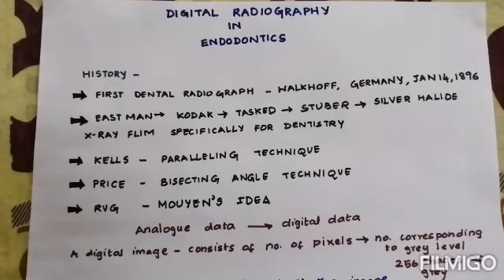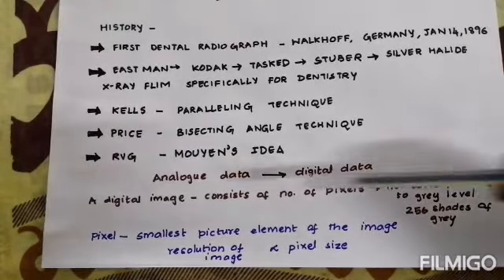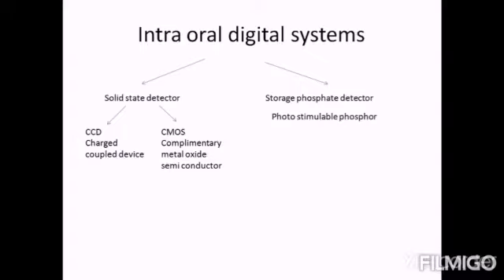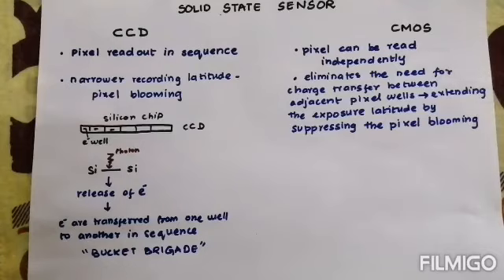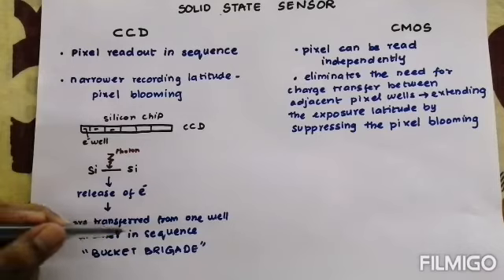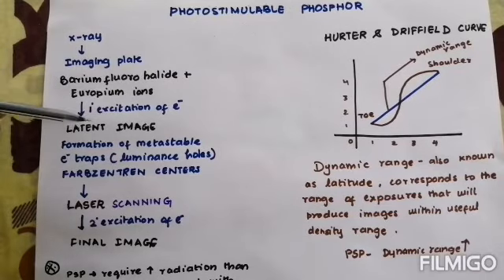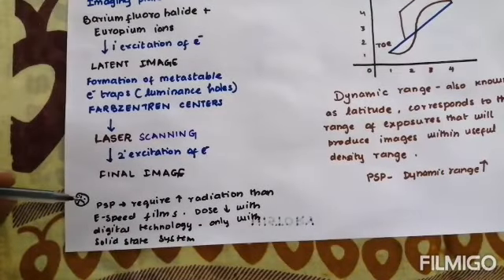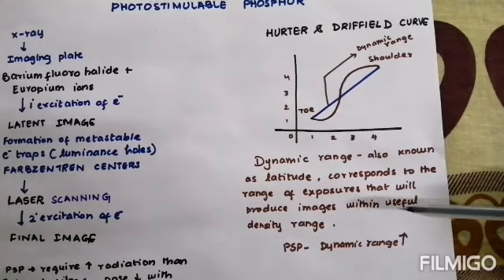Digital radiography in endodontics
RVG, dental, radiography, endodontics